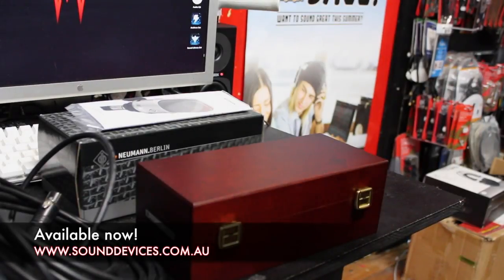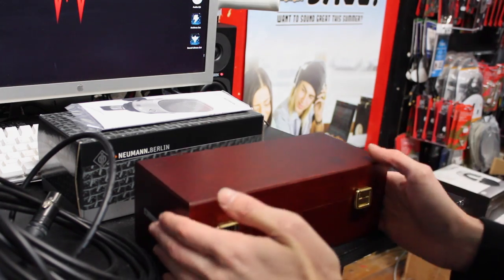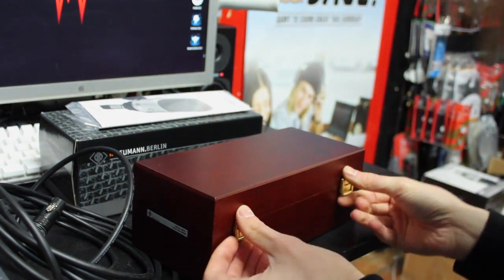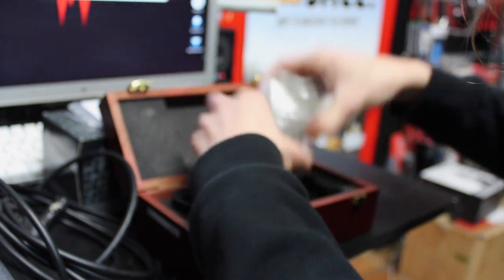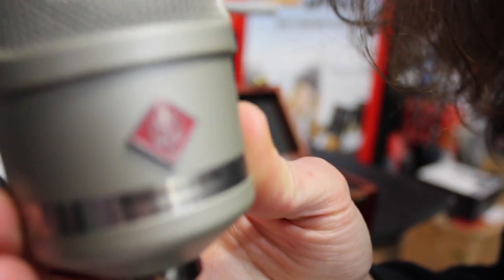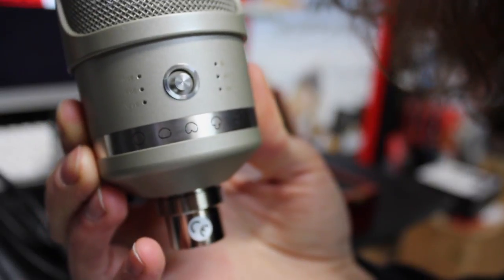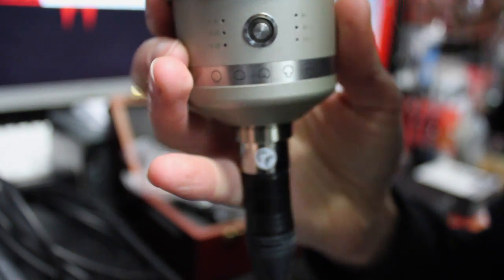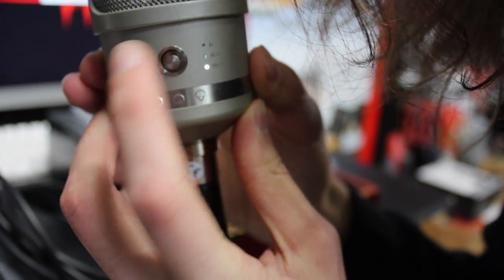Neumann TLM 107 Multi-Pattern Condenser Microphone - First Look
The brand new Neumann TLM 107 is finally here, this is just a look at it in the flesh. Available now in Nickel or Black finishes.